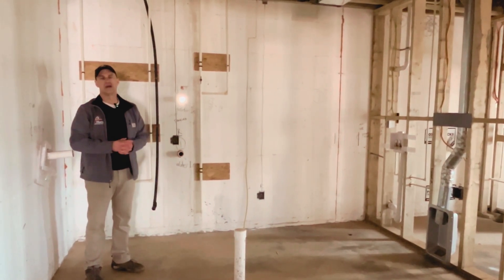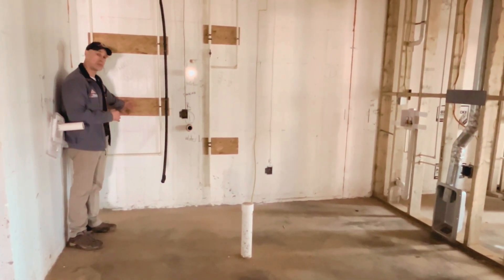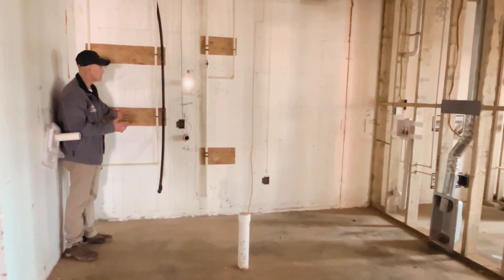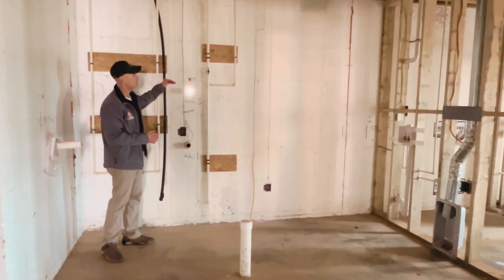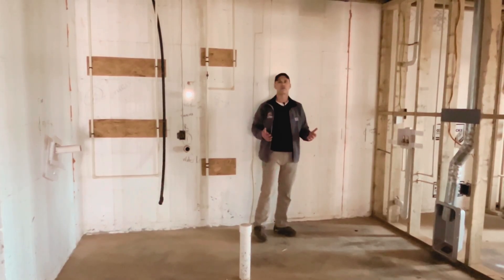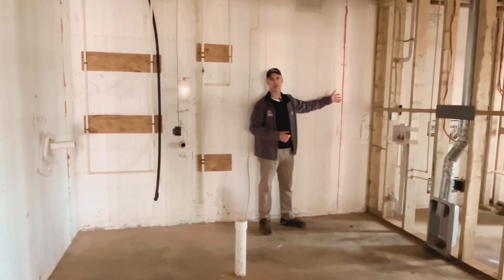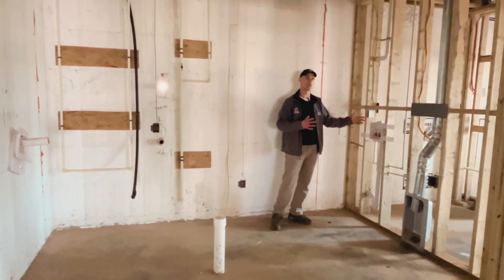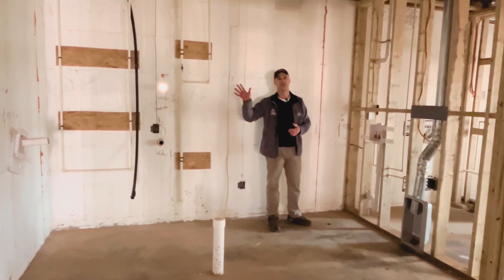How to Plan for Trades with ICF Construction with ICF Homes of Virginia.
ICF homes offer incredible energy efficiency and durability, but interior trade planning is key!  Concrete walls require careful consideration for electrical, plumbing, and HVAC layouts before the pour.  Early collaboration with your builder and subcontractors ensures a smooth, efficient build and avoids costly rework later on.  ICF Homes of Virginia has you covered!